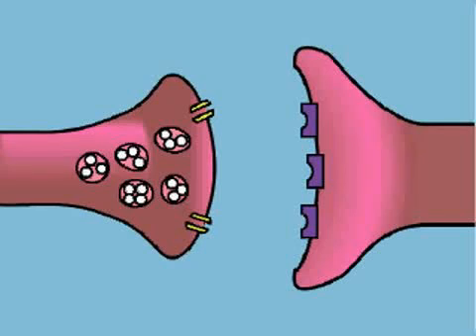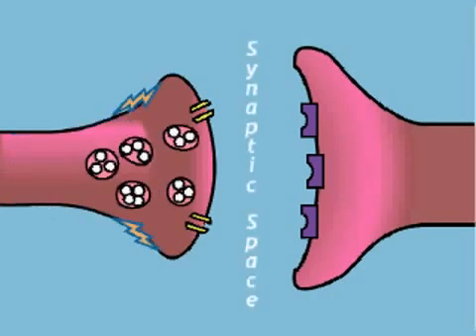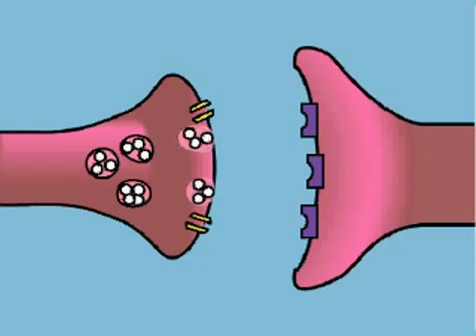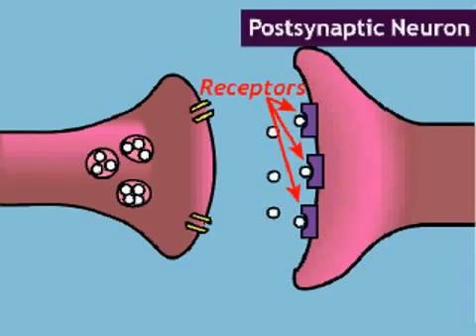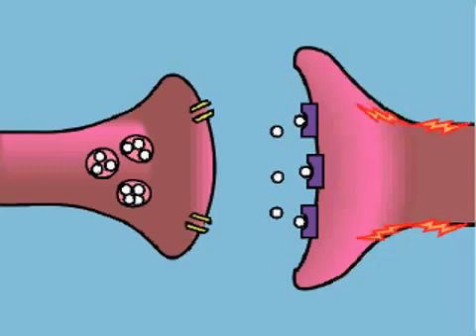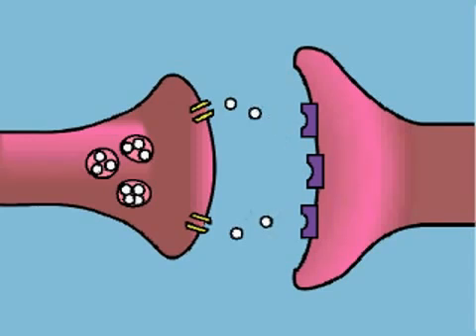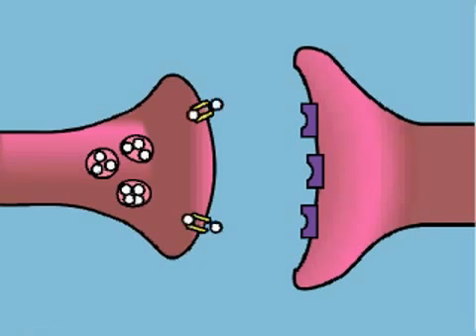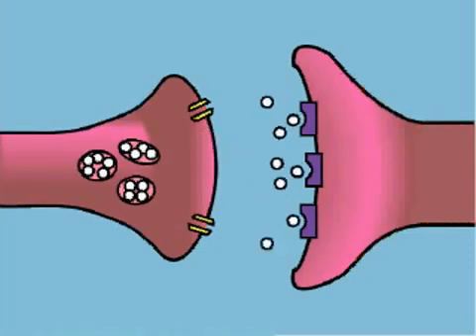A.11.3 Neurotransmitters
Beschrijving